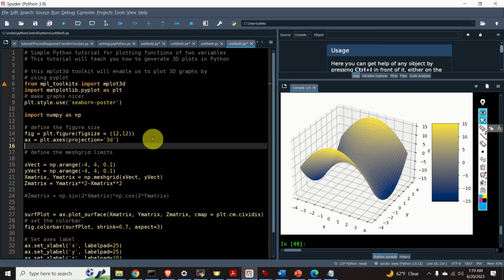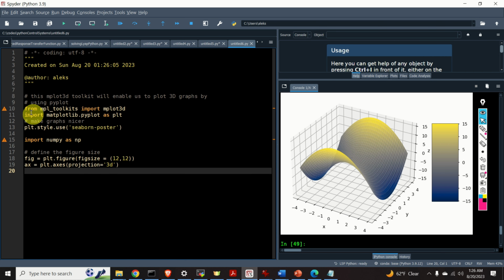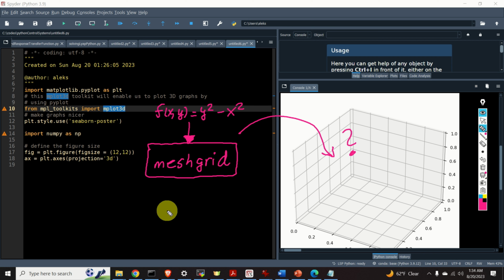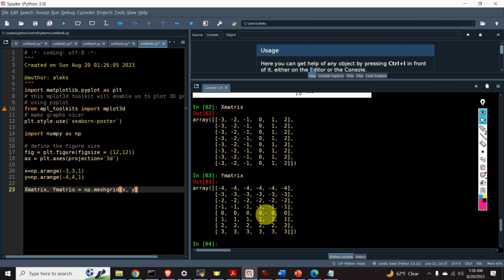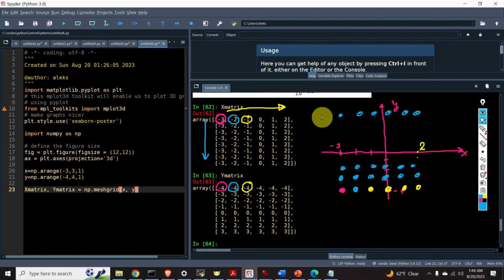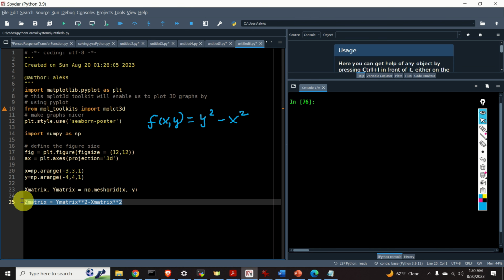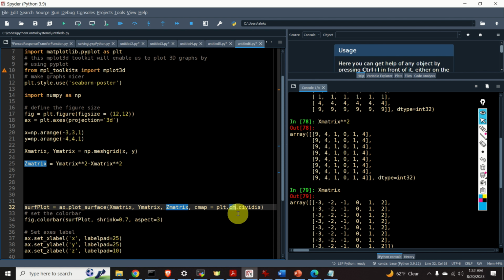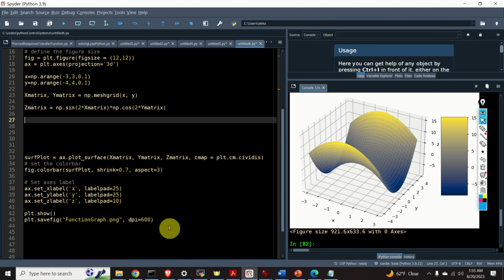Plot 3D Graphs of Functions in Python - Mathematics, Calculus, and Python Tutorials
In this Python and calculus tutorial, we explain how to construct 3D graphs of analytical differentiable functions in Python by using Matplotlib library. For example, we can plot parabolic, sinusoidal, and saddle-looking functions of two variables in Python. We use mpl_toolkits and mplot3d libraries. We use the Python mesh gridfunction to generate the 3D plot.